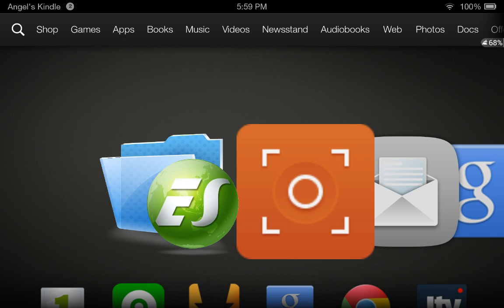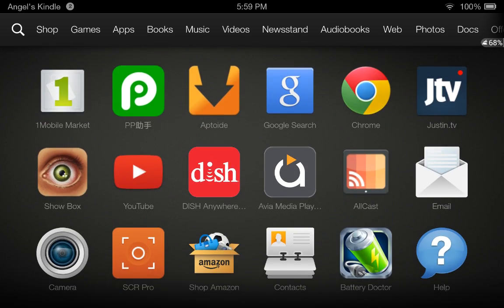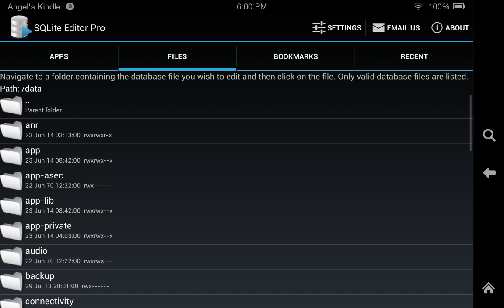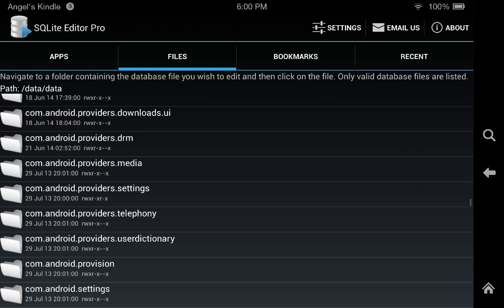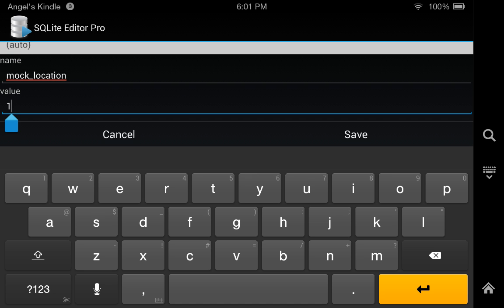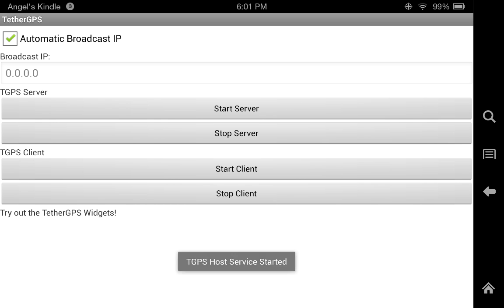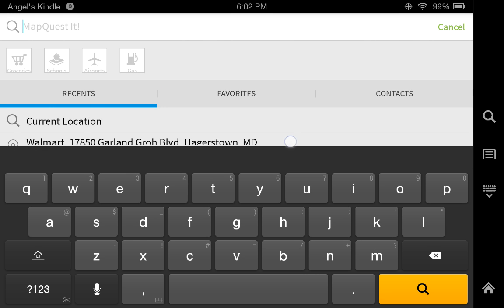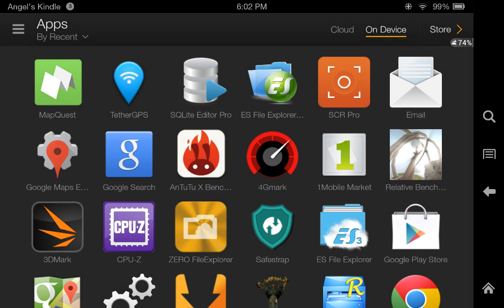How to enable GPS/mock location on Kindle fire HDX running 13.3.2.3.2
How to enable mock location / GPS on a Kindle fire HDX running 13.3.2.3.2

I'm not responsible for any damages to your tablet Do it at your own risk